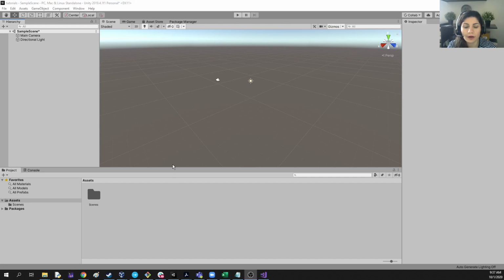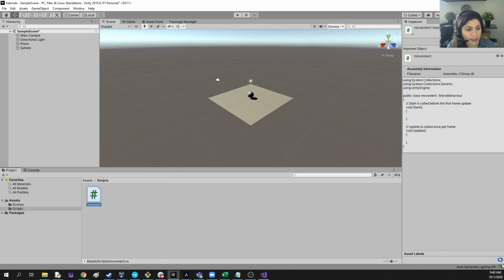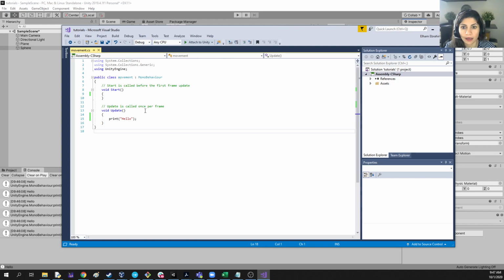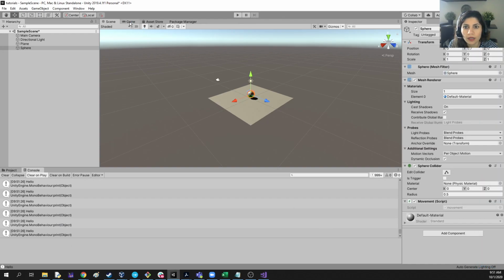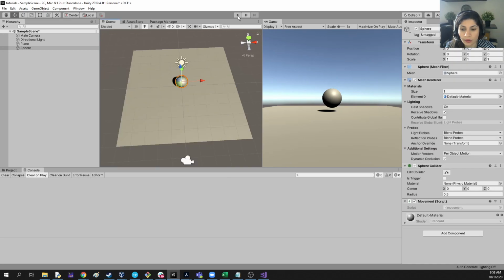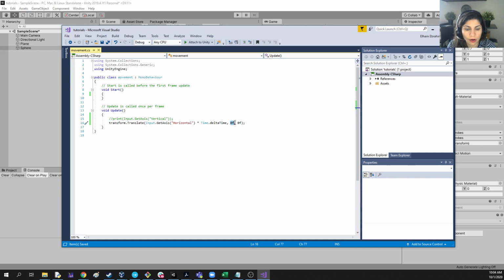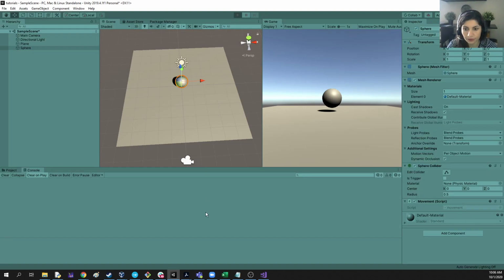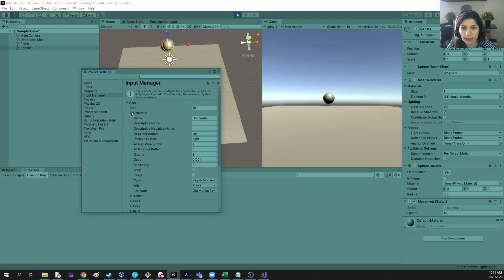7 Unity controls and keyboard